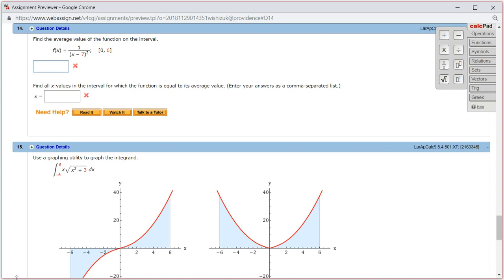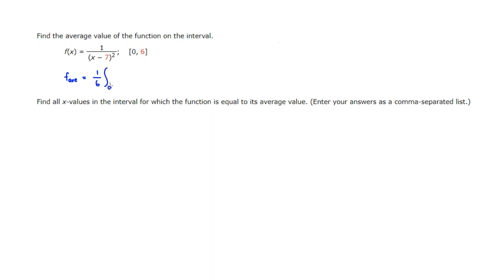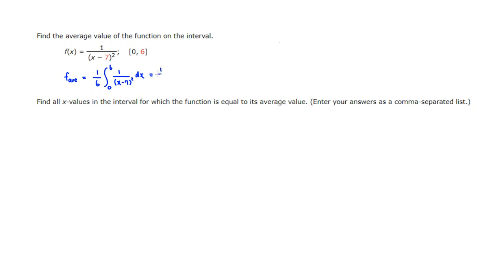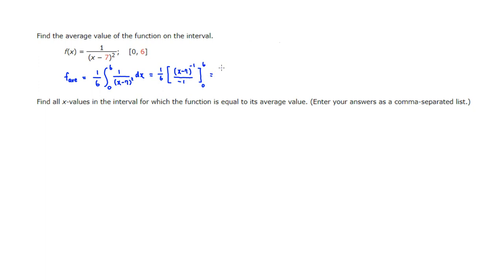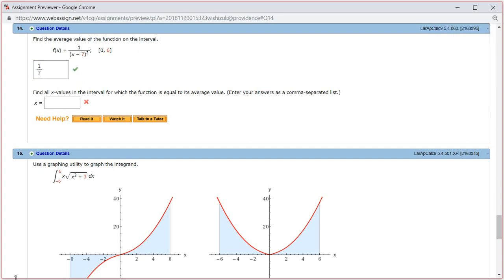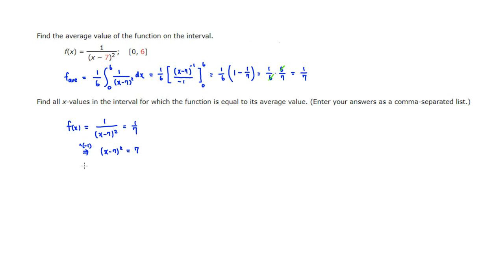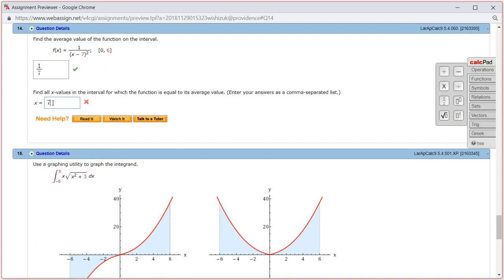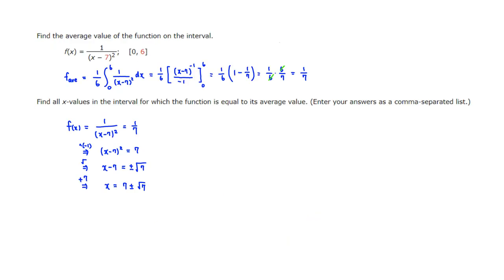MTH 109 H5.3-4 #14 (Fall 2018)